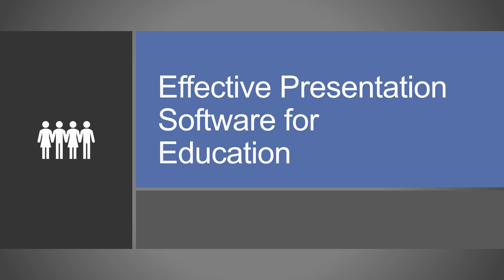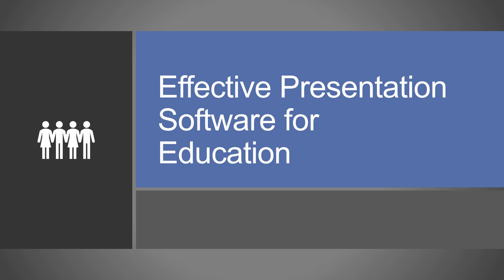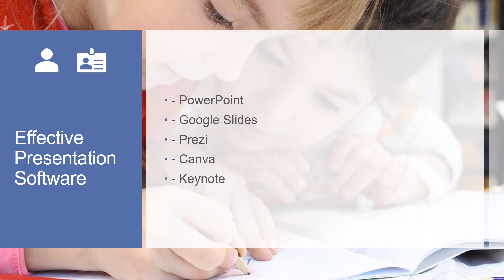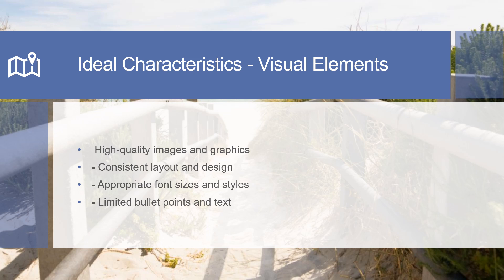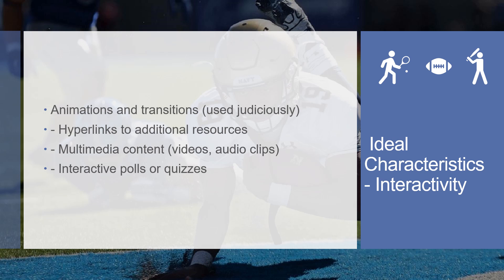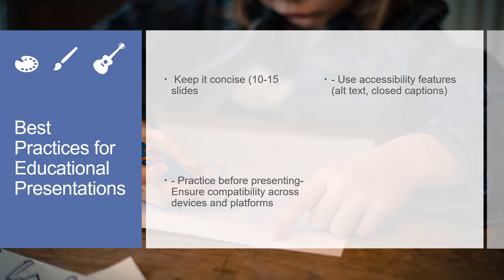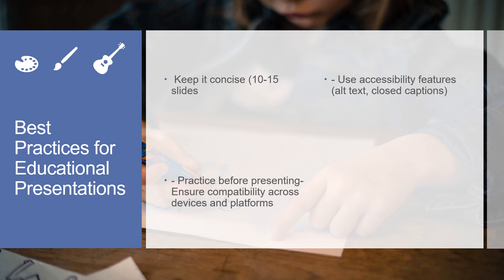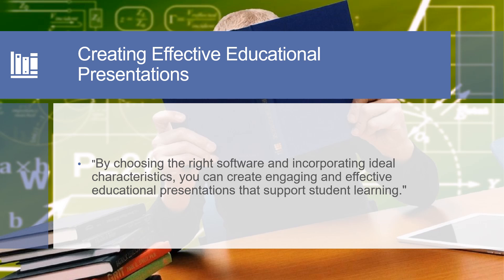Effective Presentation Software for Education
A video on making and executing presentation.